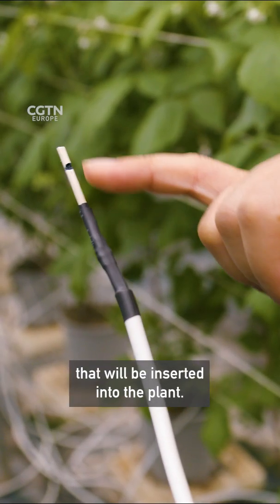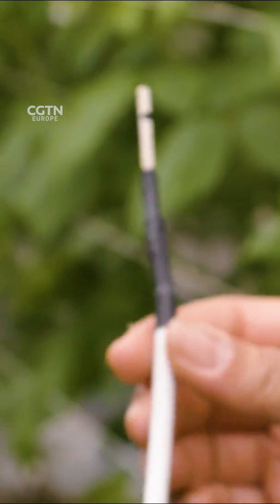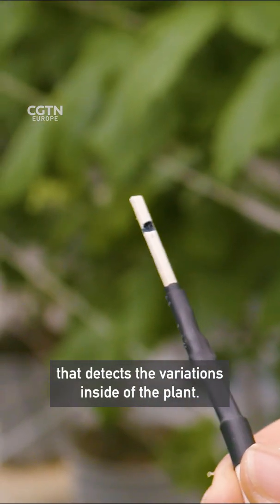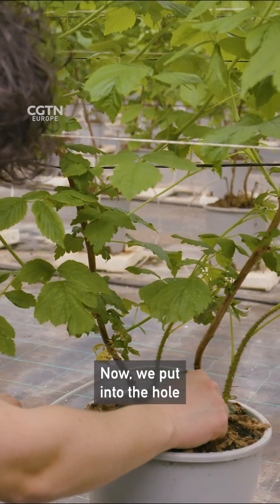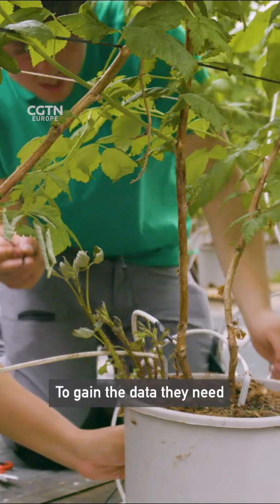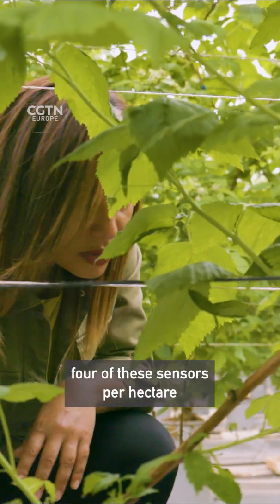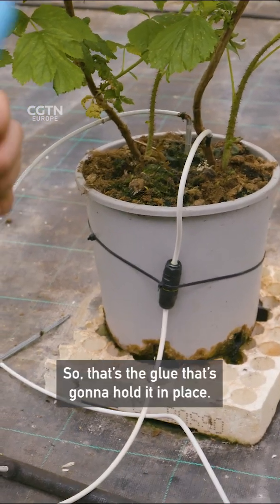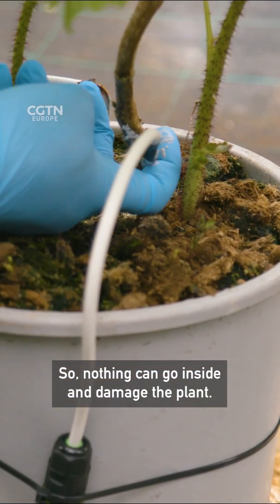Could this high-tech ‘toothpick’ make farming more sustainable?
What if there was a tool that could analyse crop 🌾health in real time and feed the data directly to farmers’ phones – helping them reduce the use of resources like water and pesticides?
RAZOR will meet the scientists behind the Italian start-up PlantVoice, which wants to revolutionise sustainable farming 🚜with a device resembling a ‘toothpick’.